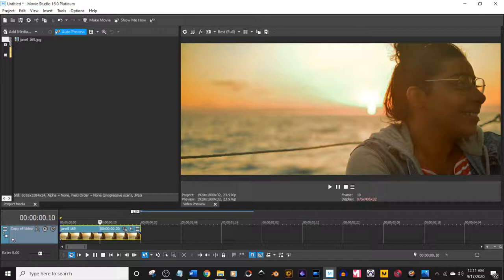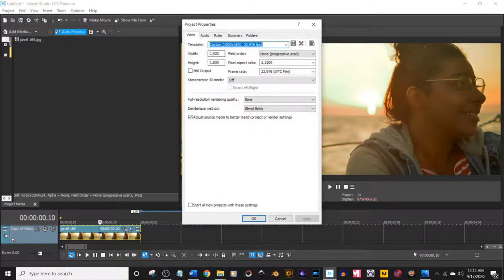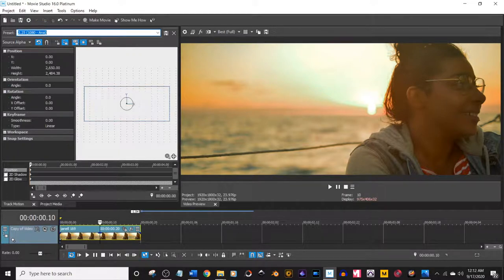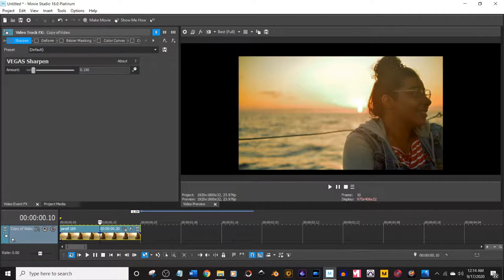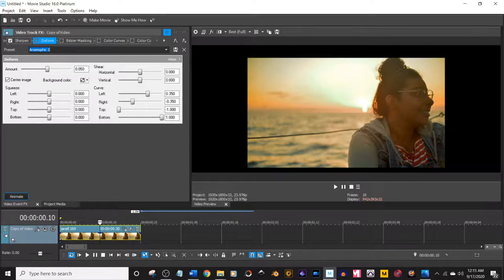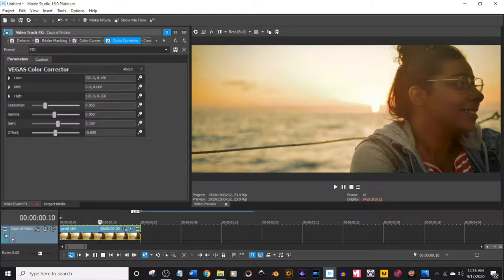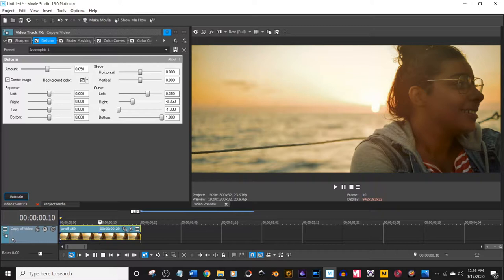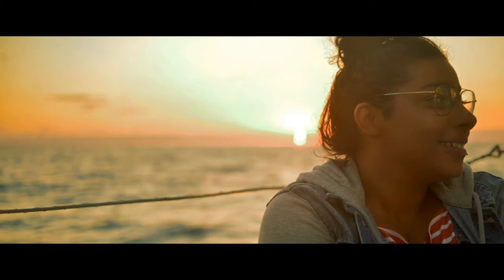Low-Budget Tips: Anamorphic/Widescreen in Post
A cheap, effective way to create an anamorphic and widescreen look for your 16x9 videos/images.